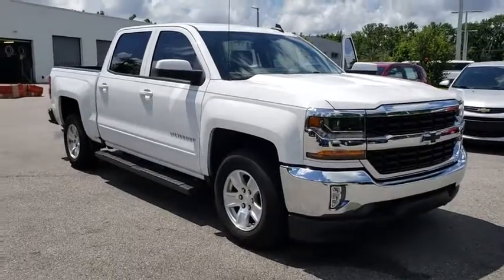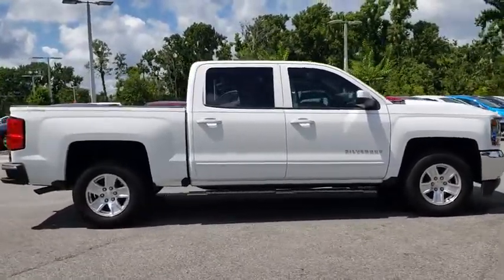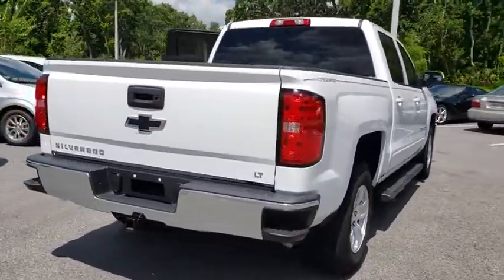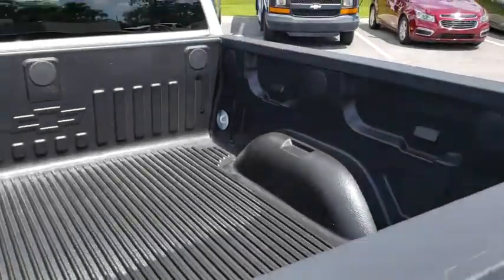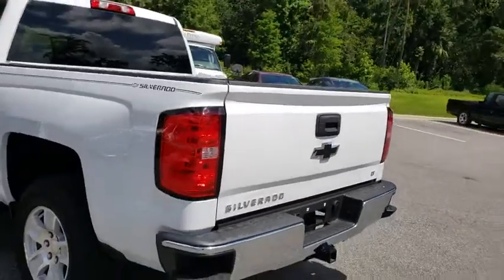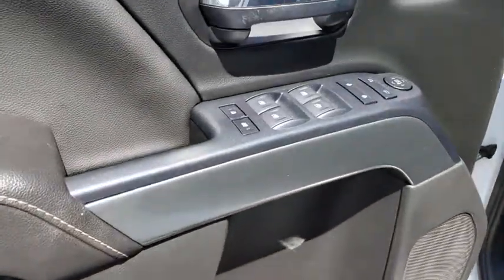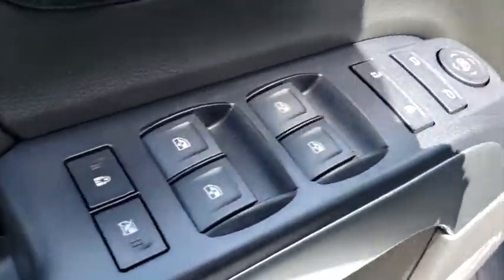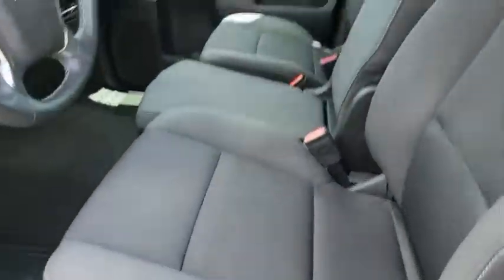2017 Chevrolet Silverado 1500 New Smyrna Beach, Port Orange, Edgewater, Daytona Beach, Deland, FL PL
SUMMIT WHITE Used 2017 Chevrolet Silverado 1500 available in New Smyrna Beach, Florida at New Smyrna Beach Chevy. Servicing the Port Orange, Edgewater, Daytona Beach, Deland, FL area.
2017 Chevrolet Silverado 1500 2WD Crew Cab 143.5 LT w/1LT - Stock#: PL15274A - VIN#: 3GCPCRECXHG404041

ONLY 14,859 Miles! LT trim. EPA 23 MPG Hwy/16 MPG City! Hitch, TRAILERING PACKAGE, Aluminum Wheels, Satellite Radio, Back-Up Camera, ALL STAR EDITION, REMOTE VEHICLE STARTER SYSTEM, SEATS, FRONT 40/20/40 SPLIT-BENCH, 3-... KEY FEATURES INCLUDE: Back-Up Camera, Satellite Radio. Onboard Communications System, Aluminum Wheels, Keyless Entry, Privacy Glass, Steering Wheel Controls, Heated Mirrors, Electronic Stability Control. OPTION PACKAGES: ALL STAR EDITION for Crew Cab and Double Cab, includes (AG1) driver 10-way power seat adjuster with (AZ3) bench seat only, (CJ2) dual-zone climate control, (BTV) Remote Vehicle Starter system, (C49) rear-window defogger and (KI4) 110-volt power outlet (Includes (Z82) Trailering Package, (G80) locking differential and (T3U) LED front fog lamps. (N37) manual tilt and telescopic steering column included with (L83) 5.3L EcoTec3 V8 engine.), ENGINE, 5.3L ECOTEC3 V8 WITH ACTIVE FUEL MANAGEMENT, DIRECT INJECTION AND VARIABLE VALVE TIMING includes aluminum block construction (355 hp [265 kW] @ 5600 rpm, 383 lb-ft of torque [518 Nm] @ 4100 rpm; more than 300 lb-ft of torque from 2000 to 5600 rpm), TRAILERING PACKAGE includes trailer hitch, 7-pin and 4-pin connectors Includes (G80) locking rear differential. REMOTE VEHICLE STARTER SYSTEM Includes (UTJ) Theft-deterrent system.), SEATS, FRONT 40/20/40 SPLIT-BENCH, 3-PASSENGER, AVAILABLE IN CLOTH OR LEATHER includes driver and front passenger recline with outboard head restraints and center fold-down armrest with storage. Also includes manually adjustable driver lumbar, lockable storage compartment in seat cushion, and storage pockets. (STD) Includes (AG1) driver 10-way power seat-adjuster with (PCM) LT Convenience Package EXPERTS REPORT: Inside Horsepower calculations based on trim engine configuration. Fuel economy calculations based on original manufacturer data for trim engine configuration. Please confirm the accuracy of the included equipment by calling us prior to purchase.